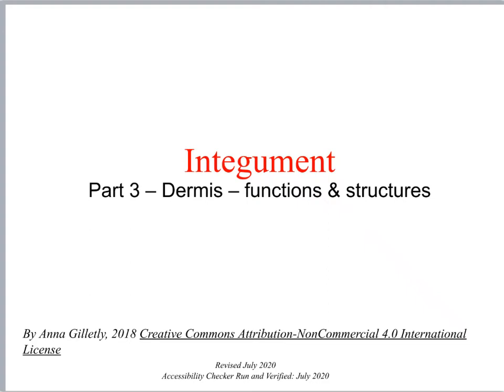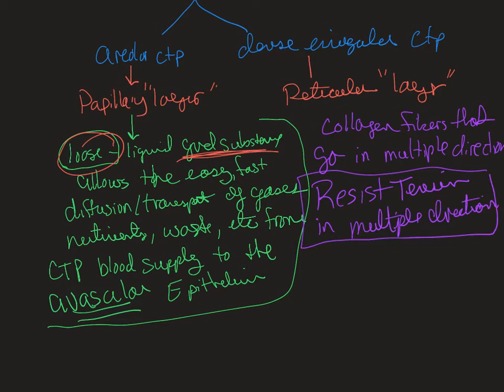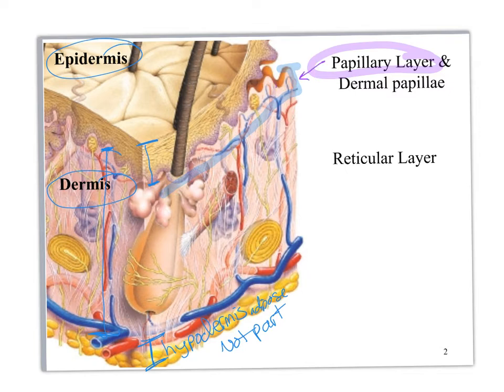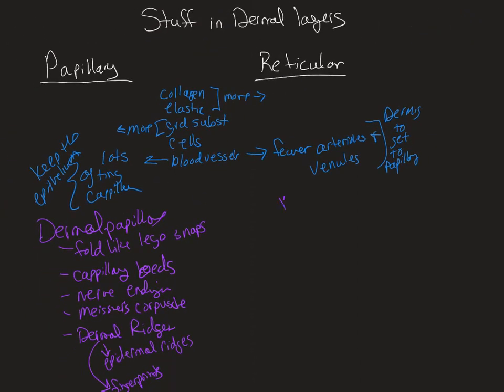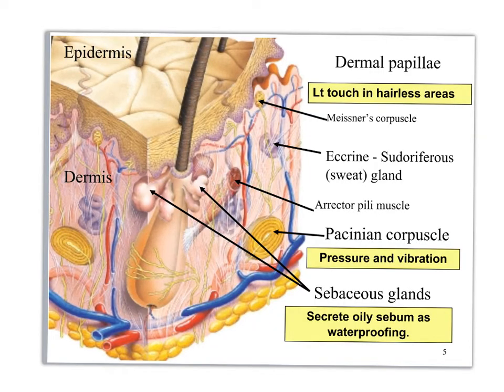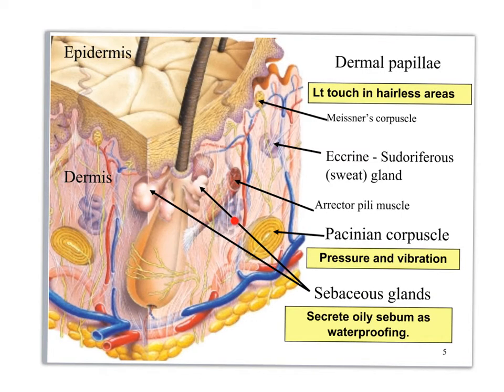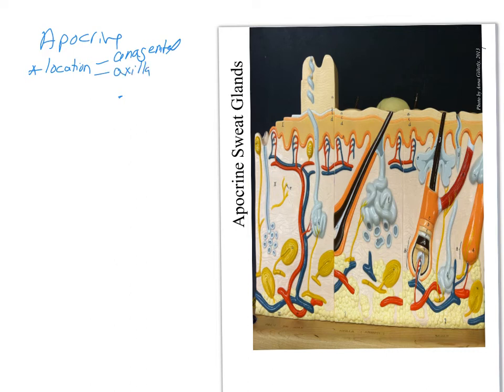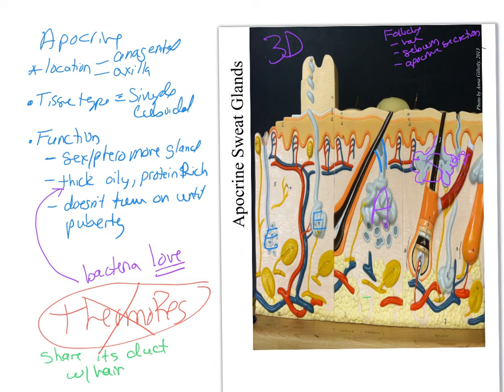2210 ch06 pt3 dermis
A video lecture to accompany CNM A&PI lecture course. Topic covers part three of the integumentary system focusing on the structures and funtions of the dermis.